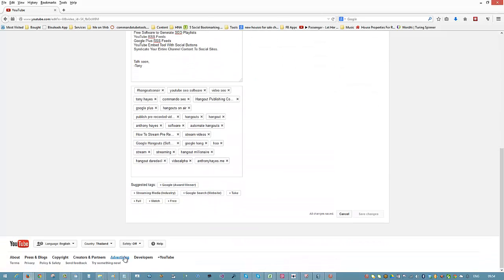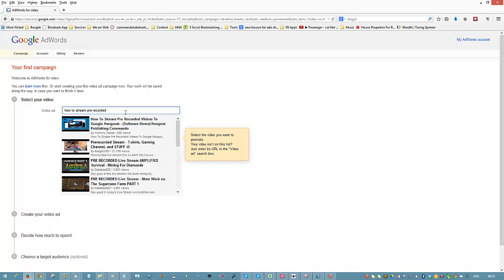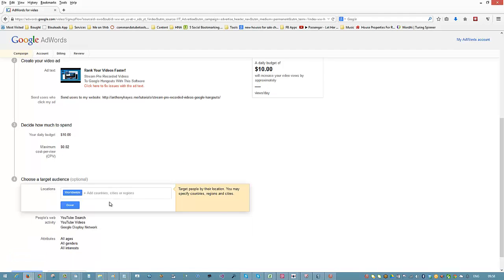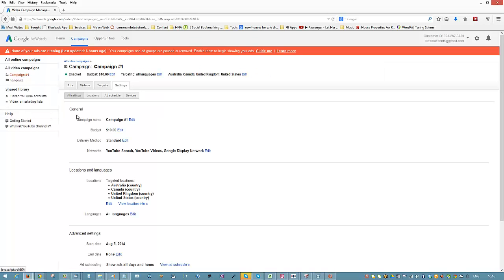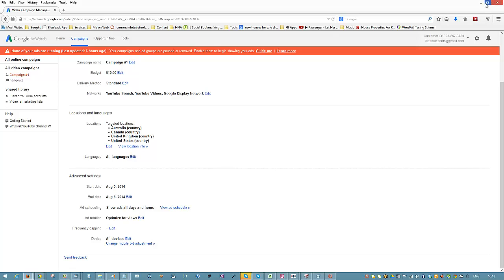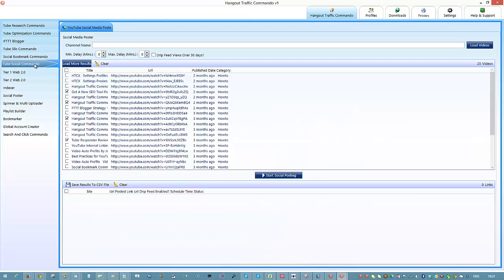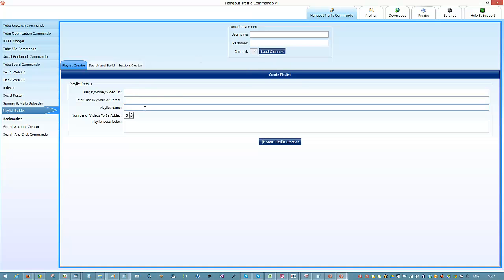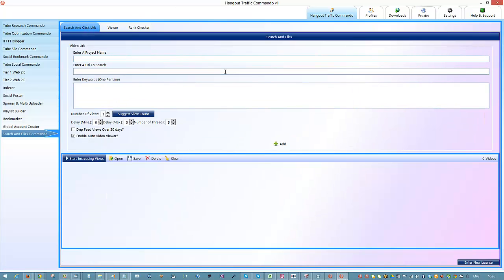Simple Hangouts Ranking Strategy Part 1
Talk soon,
-Tony

Testing...:)
google hangouts on air guide
google hangouts on air tutorial
hangout on air live
hangout or hangout on air
hangouts on air app
hangouts on air apps
how to set up a hangout
how to set up google hangout
how to set up hangout
how to set up hangouts
how to use google hangout for meetings
how to use google hangout on air
how to use google hangouts for meetings
how to use google hangouts on air
how to use hangouts on air
live hangouts on air
o que é hangouts on air
set up a google hangout
set up a hangout
set up google hangout
set up google hangouts
set up hangout
set up hangouts
setting up google hangouts
setting up hangouts
use hangout
using google hangout
using hangout